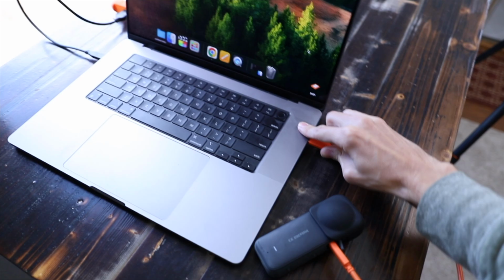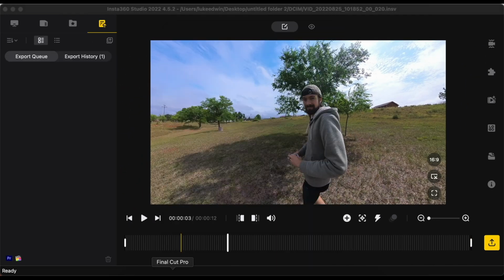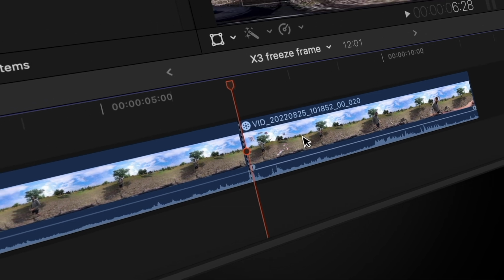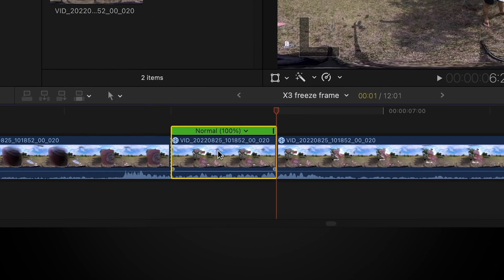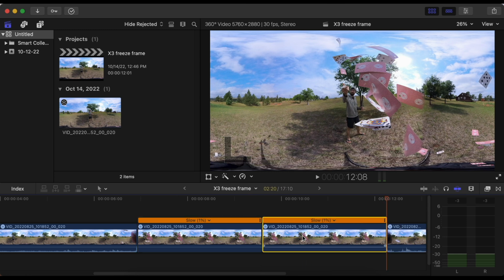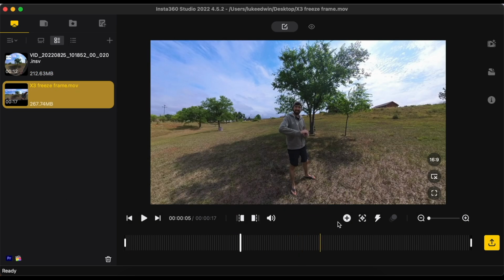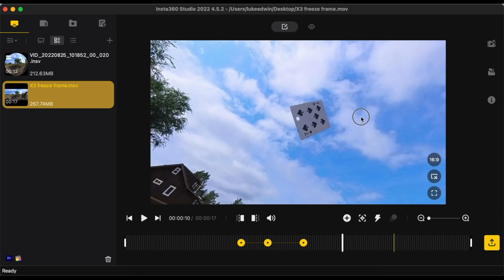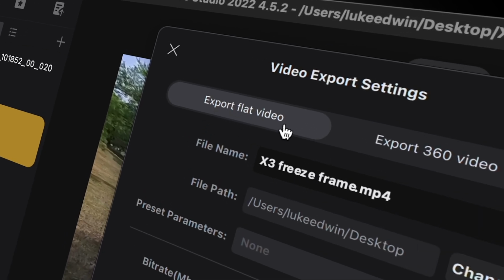Insta360 Freeze Frame Tutorial